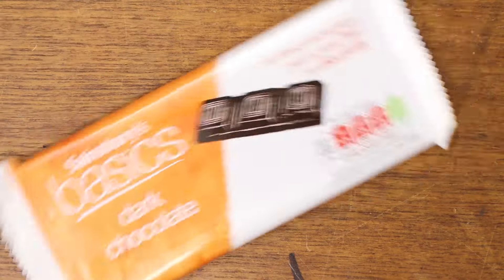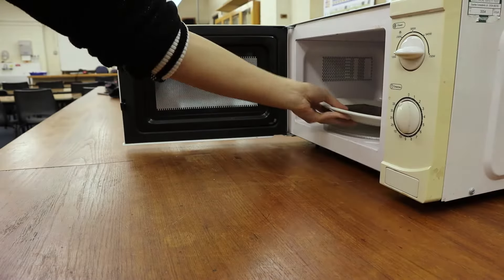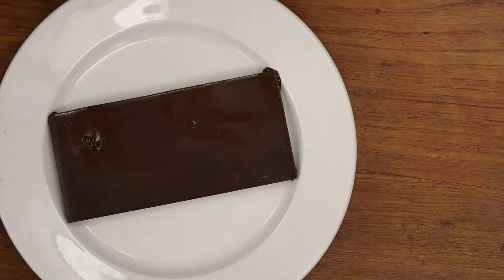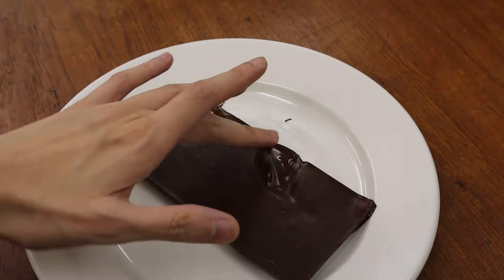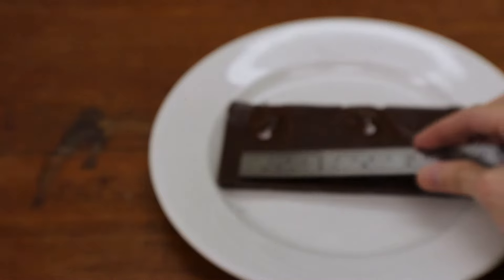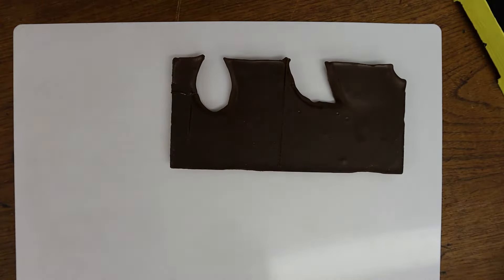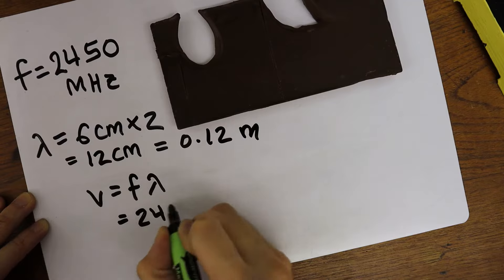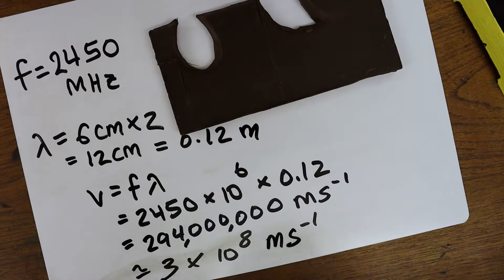Chocolate bar measures the SPEED of LIGHT | A Level Physics | GCSE Physics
My chocolate bar calculated the speed of light! Using a microwave oven and the physics of standing waves, you can measure the speed of light on your plate. This experiment can illustrate crests and troughs (GCSE physics) and standing or stationary waves (A Level physics).